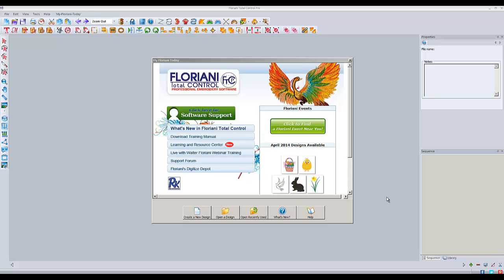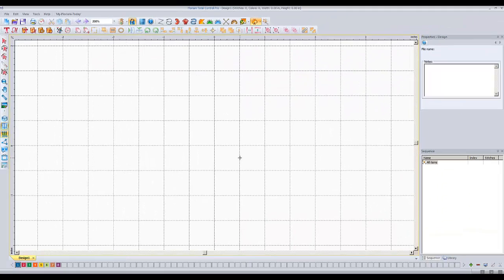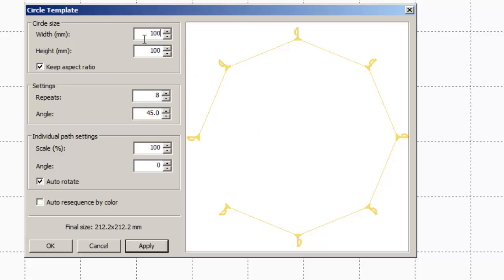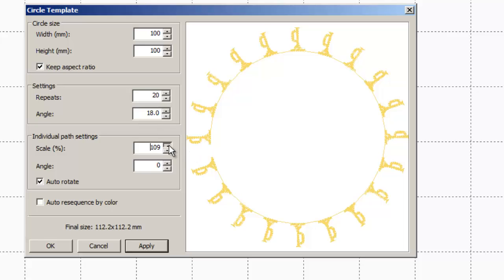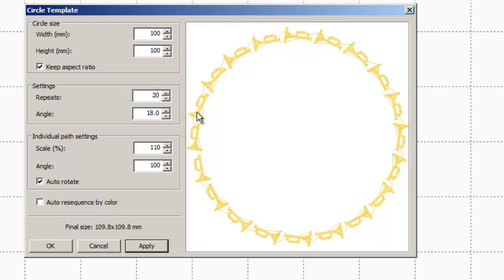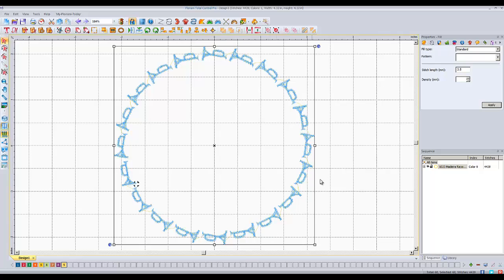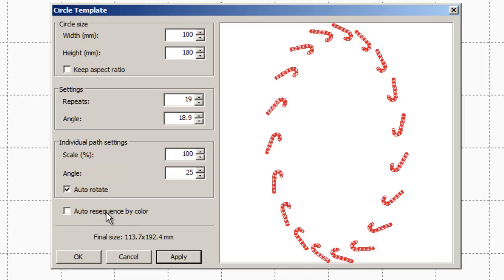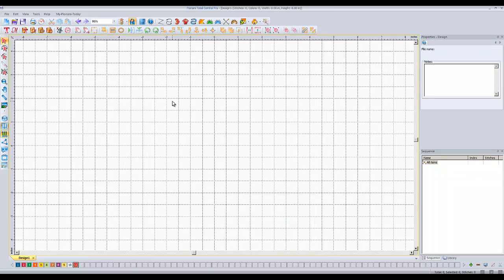Floriani Club - Circle Template Tool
In this short video I explain how to use the circle template in Floriani Total Control Pro.